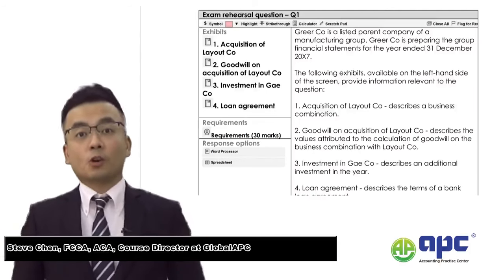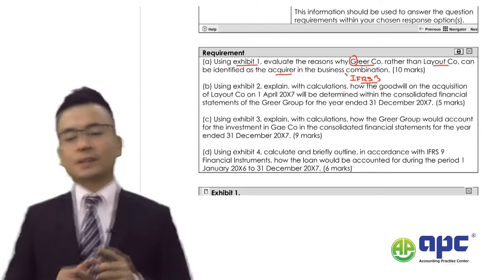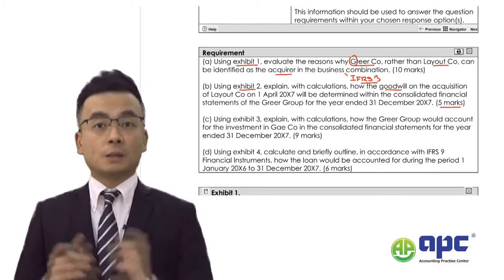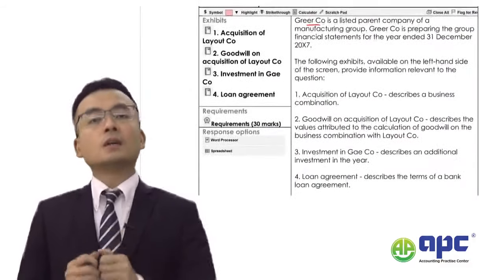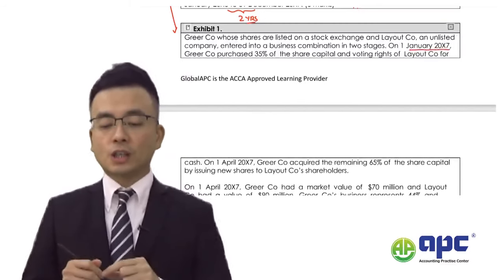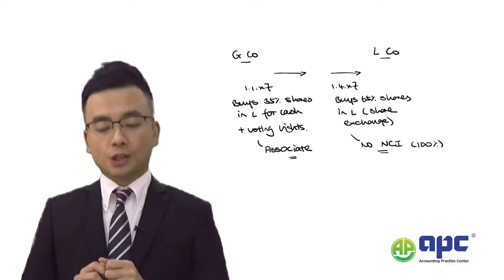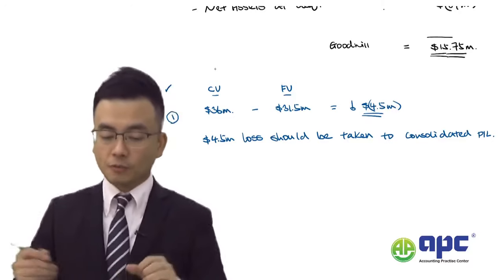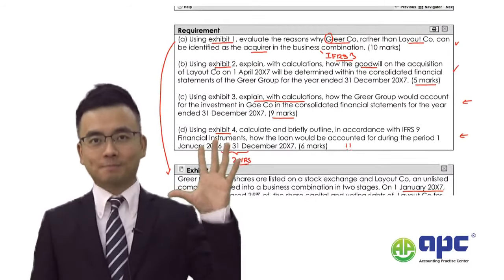ACCA SBR D24 Top Tip Section A Consolidation Q (Past Exam Greer)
This lecture takes you through to the March and June 2023 Past Exam paper for the Greer Co. This question examines the IFRS 3 Business combinations, and more specifically, the identification of acquirer per the standard which is very challenging to most students.
This is a top tip question to those who are going to sit the Dec24 SBR exam. We expect a similar question which may appear on the exam date. Do watch out.